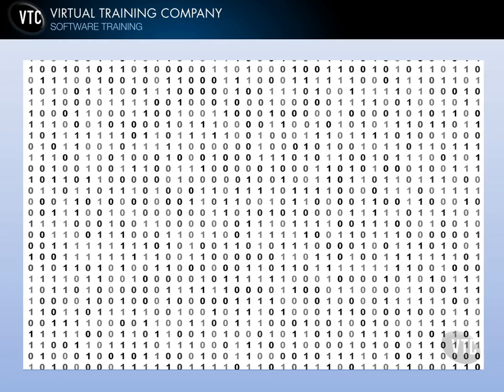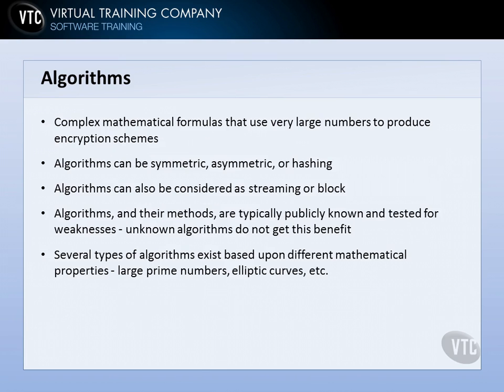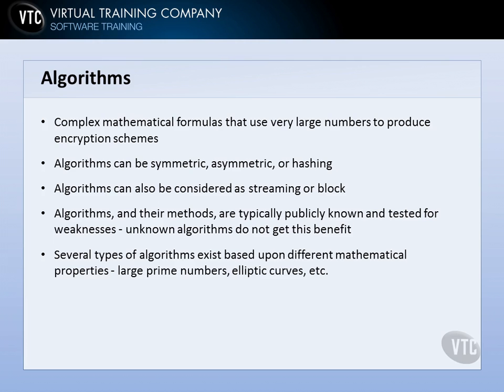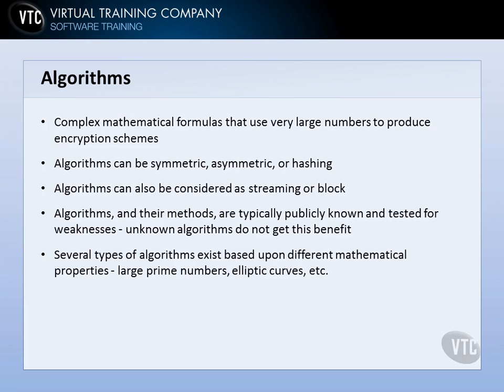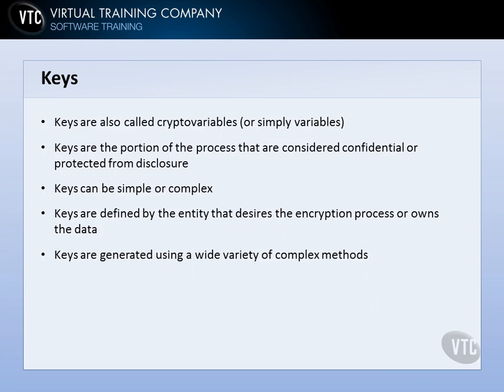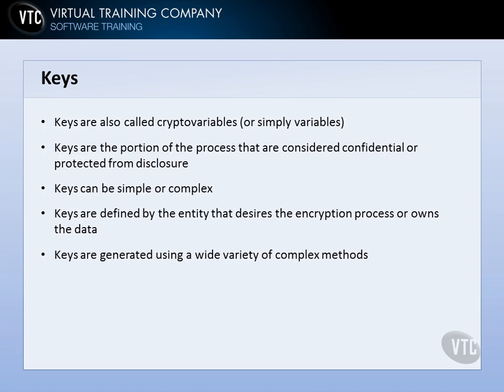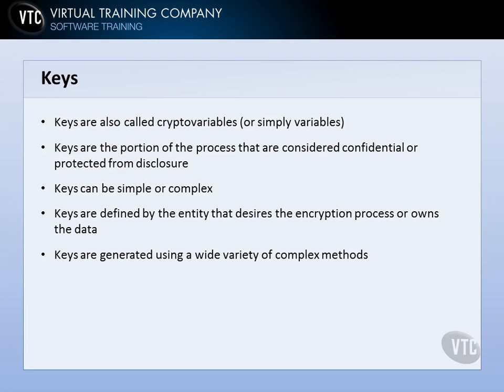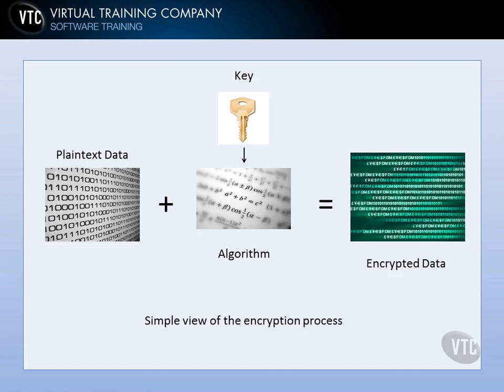080 Algorithms and Keys